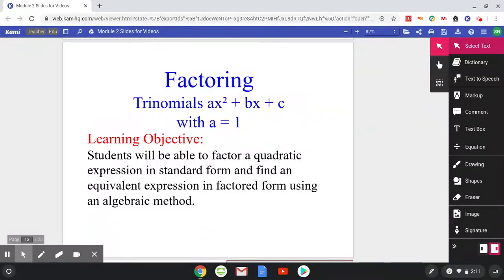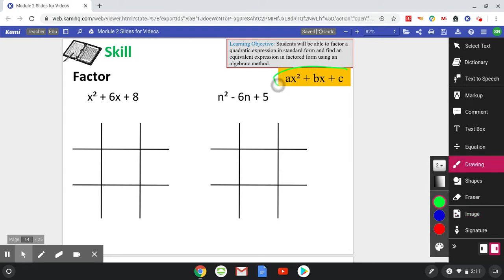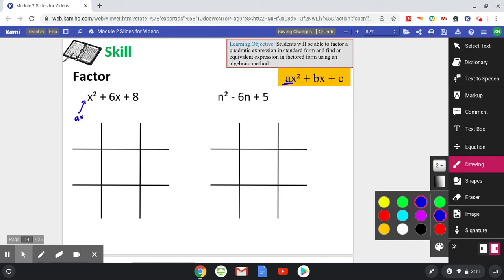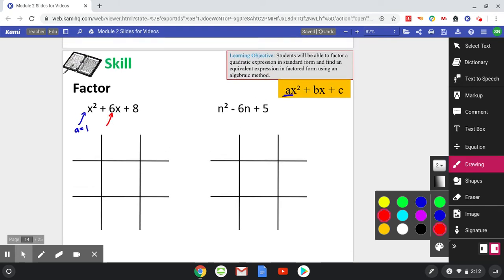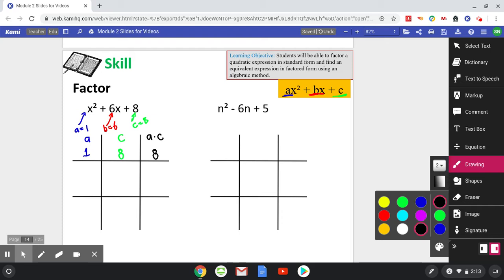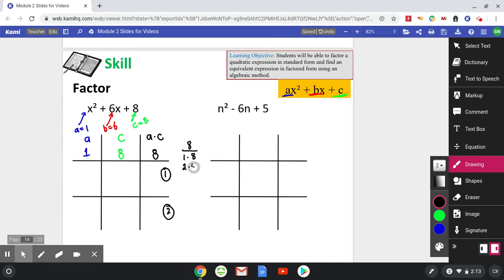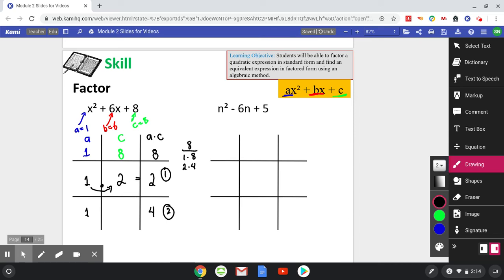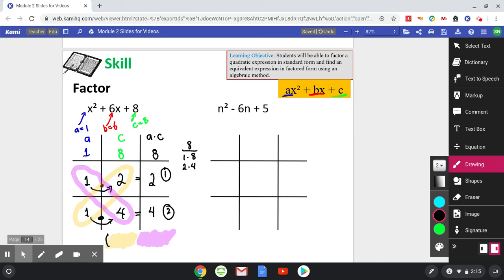Factor Trinomial with a = 1 Part 1